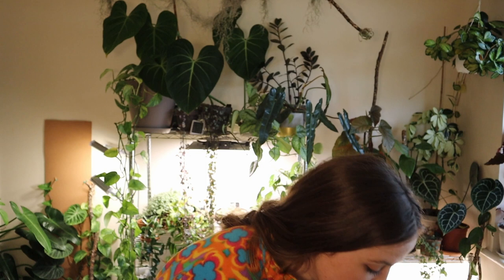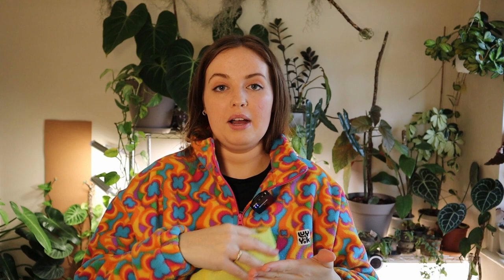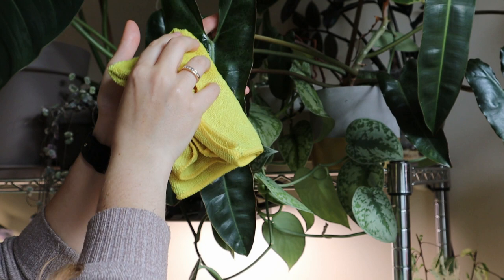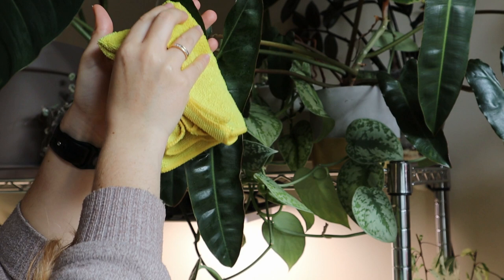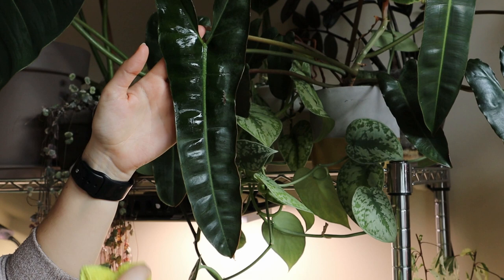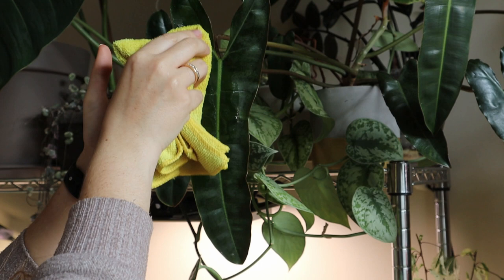How I Prepare Houseplants for Spring | Part 4: Cleaning and Pest Treatment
The final part 4 of preparing my houseplants for spring! ❤️

𓋇  FAVOURITE PLANT PRODUCTS

𓋇  MUSIC
Songs used in this video:
'Martin Landstrom - Clear As Autumn Nights'